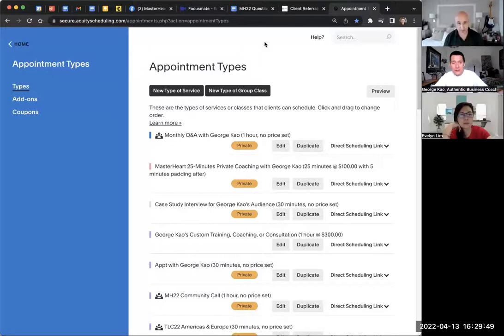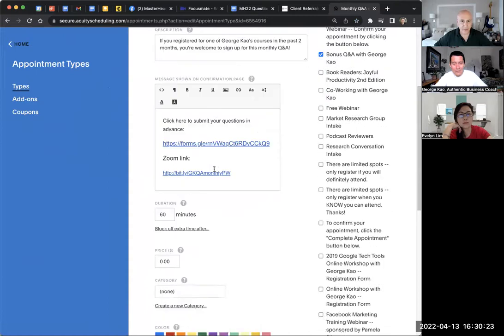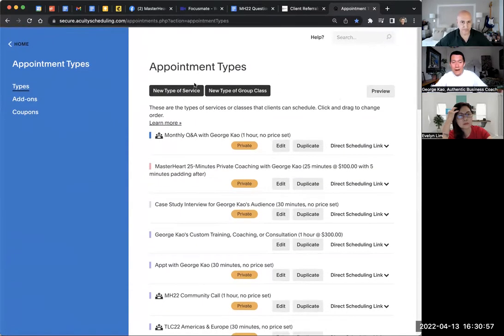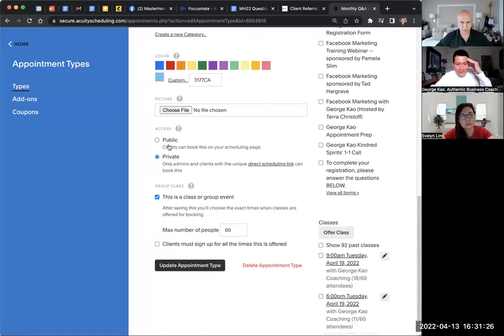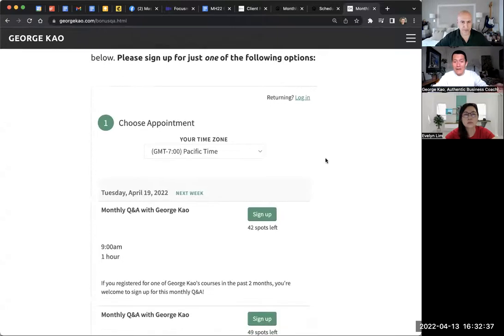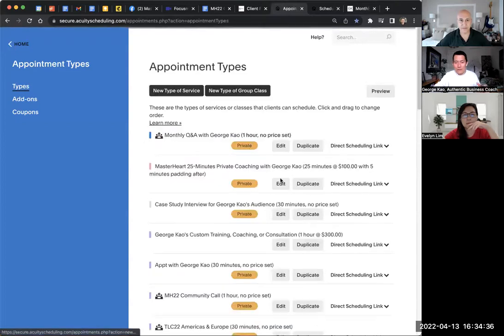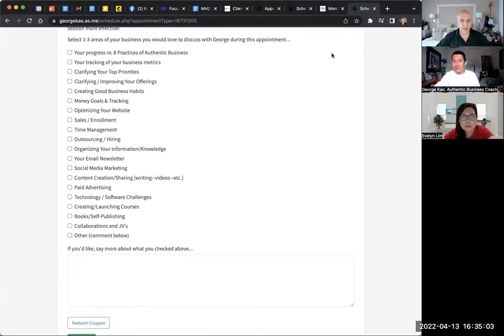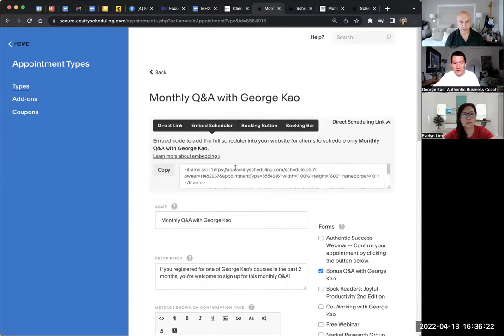Acuity/Squarespace Scheduling -- I keep appointment types private and don't use categories